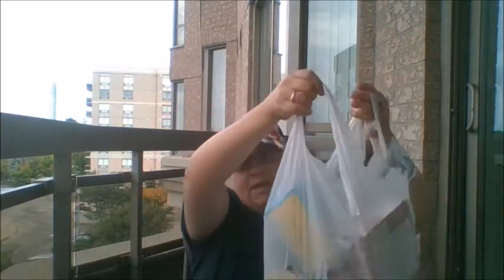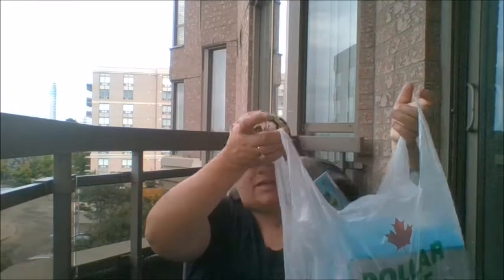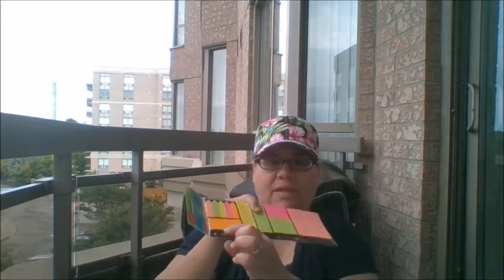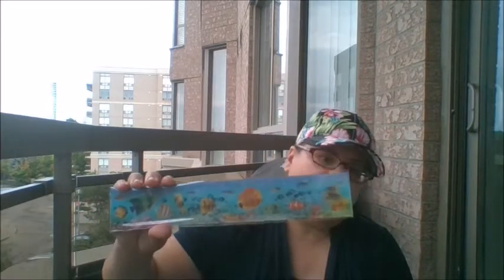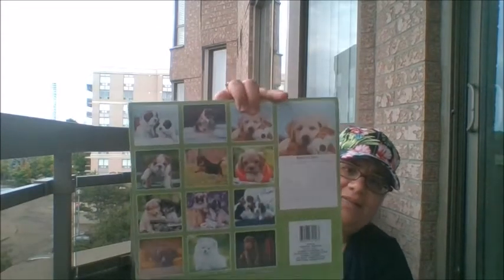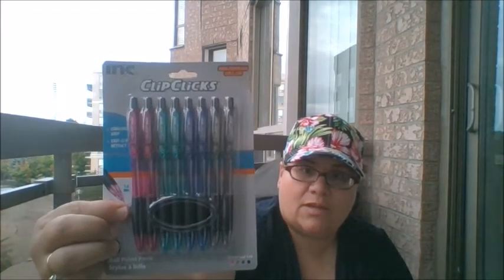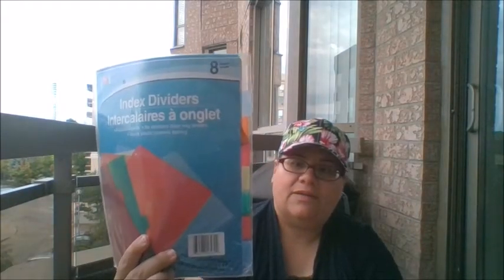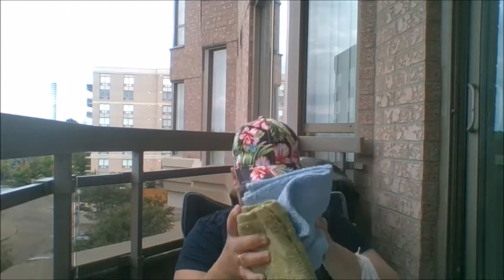Back to School Dollar Tree Haul 2016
Finally it's here! 2016 back to school Dollar Tree haul, and some other goodies that I came across. And if you are interested, check out my vlog segment where I talk about the instant oatmeal:

Thank you for spending your time with us, and remember life is always an adventure. If you have any questions or ideas, please leave them in the comments.